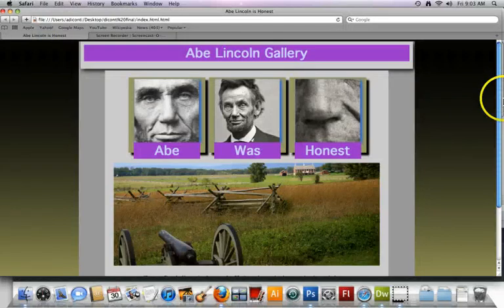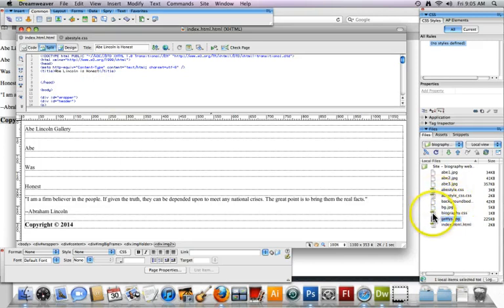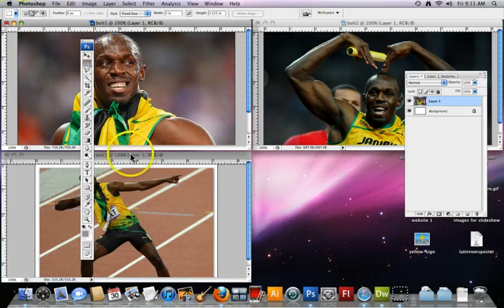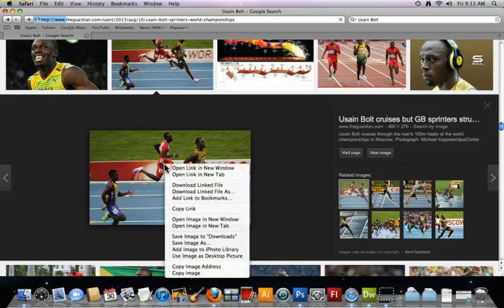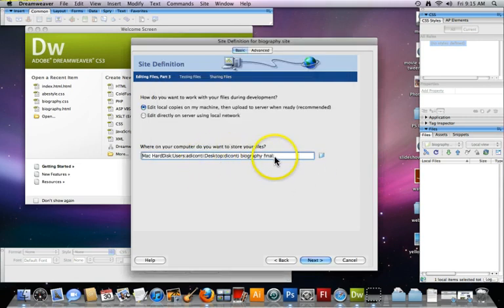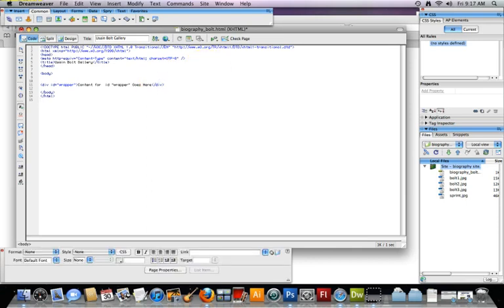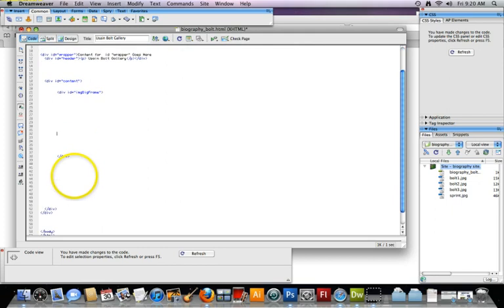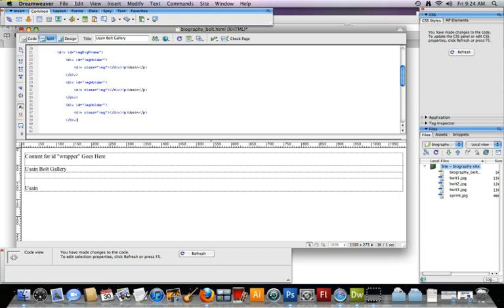Final Project One-Column HTML/CSS--Part1